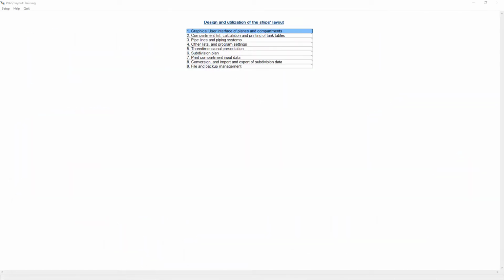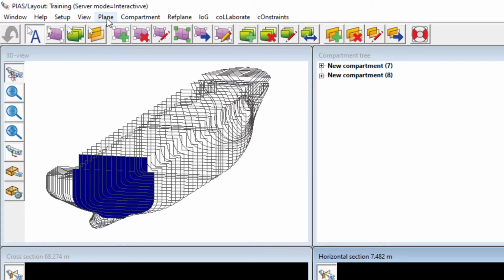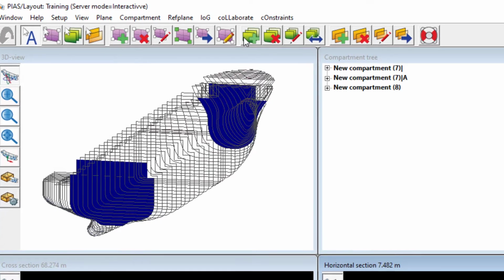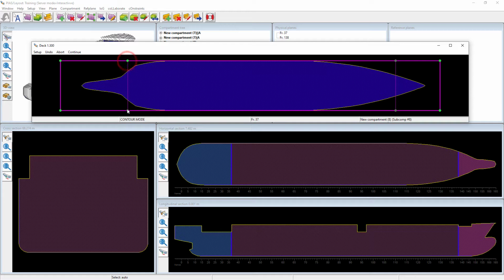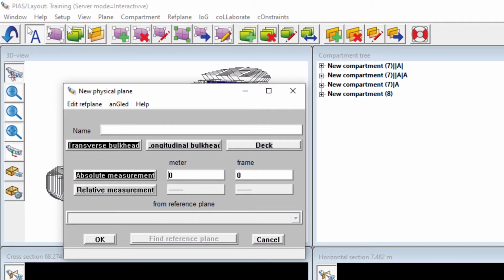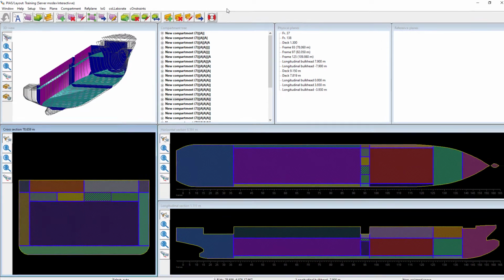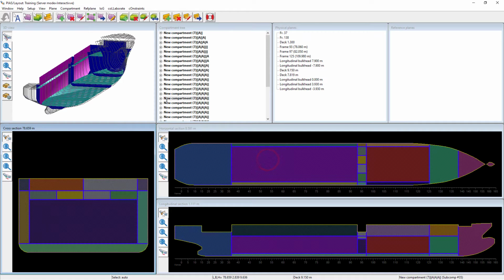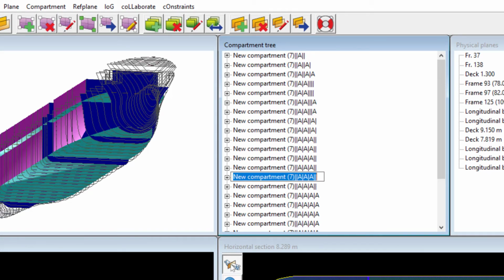PIAS Initial Training - Layout - Planes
This video is in support of the PIAS exercises document. We provide this free of charge to all PIAS users. Should you be interested in this, please let us know!